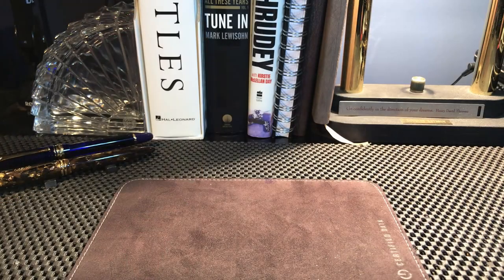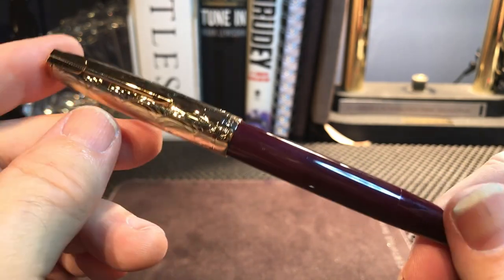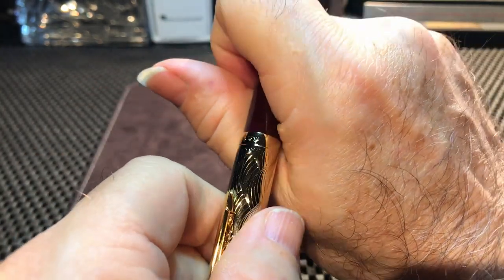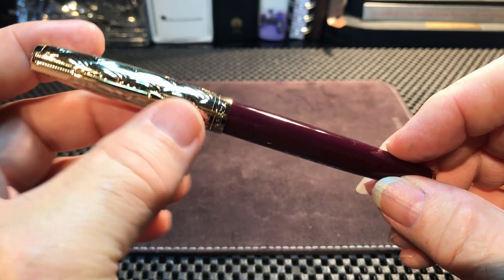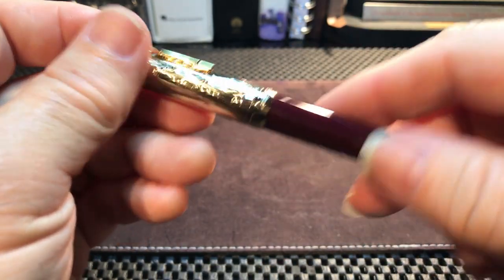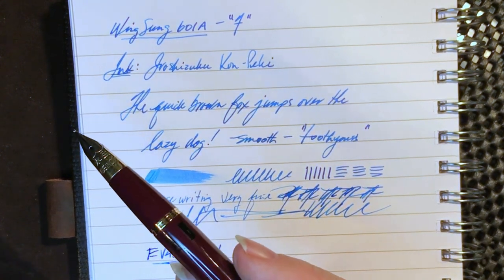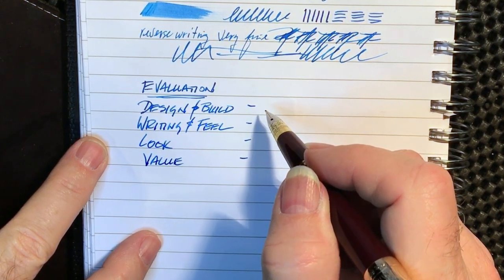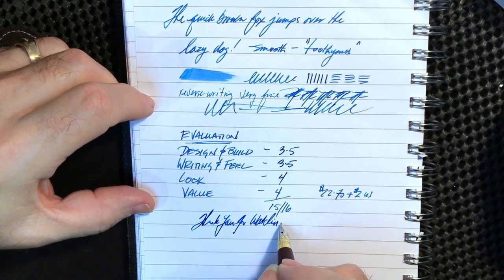WingSung 601a Fountain Pen Review and Unboxing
I've been looking forward to this Wing Sung 601A fountain pen. It is a cross between a Parker 51 and a Sheaffer Triumph. Since it is such a cool merger of two technologies, I thought I'd give it a Star Trek TOS "Nomad" theme from the Star Trek TOS episode "The Changeling". This is a longer video, so please take advantage of the timestamps below to skip various sections of the review.
Unboxing 2:46
Parts and Features 7:45
Measurements and Size Comparisons 20:08
Writing Sample 20:35
History of Parker 51 and Sheaffer Triumph 26:31
Evaluation 29:52